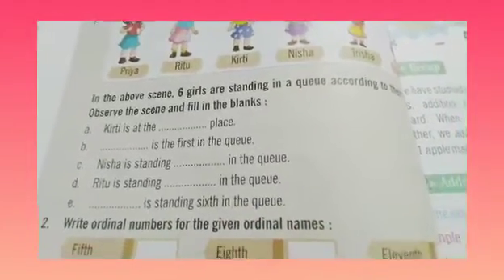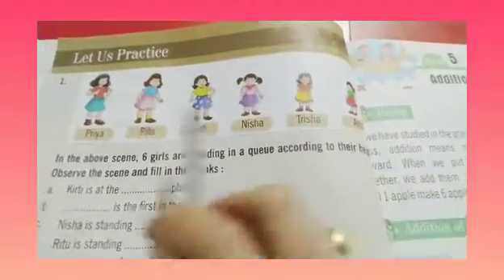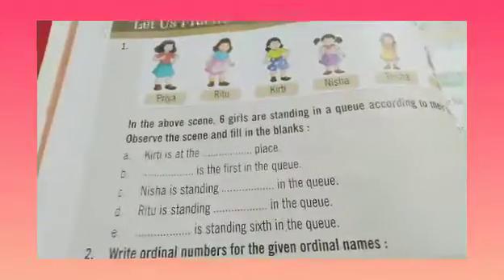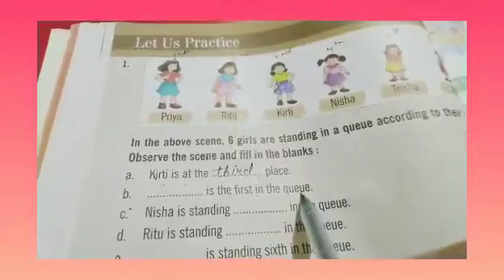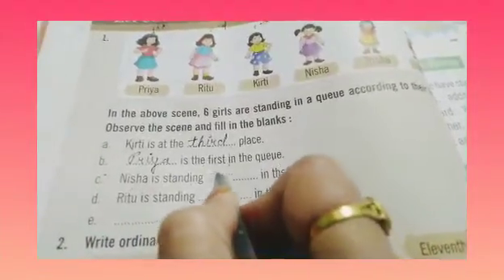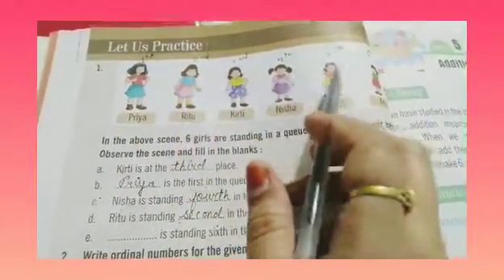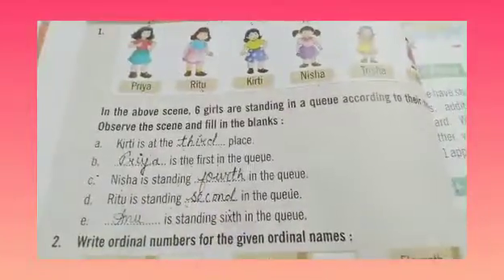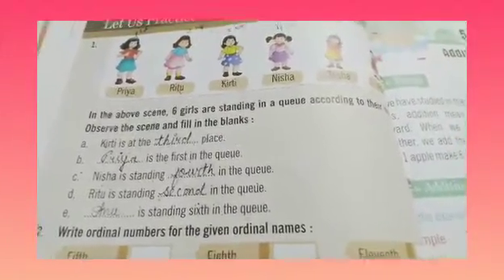Class-2 Maths Part-43